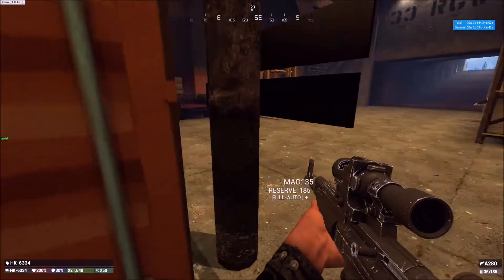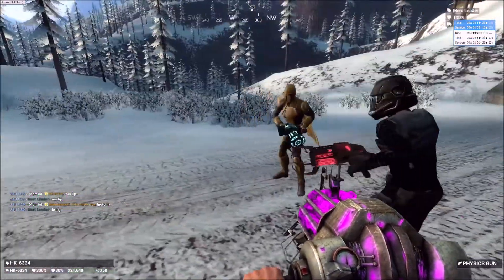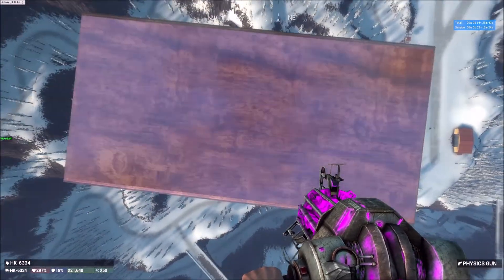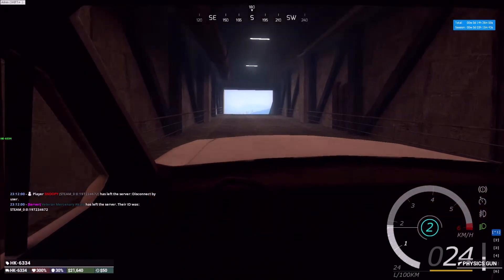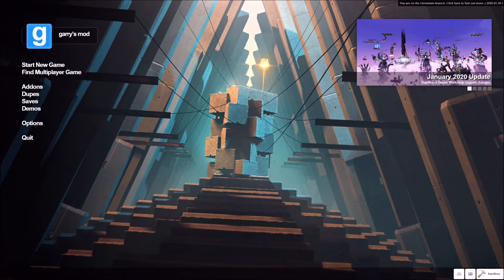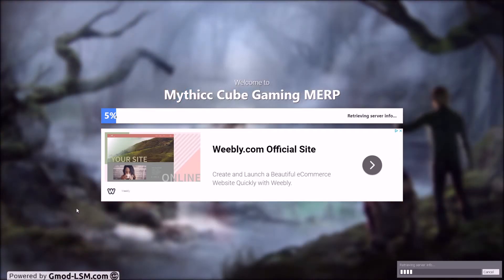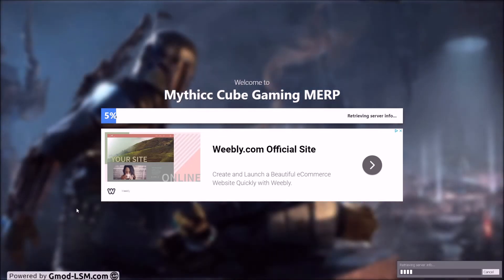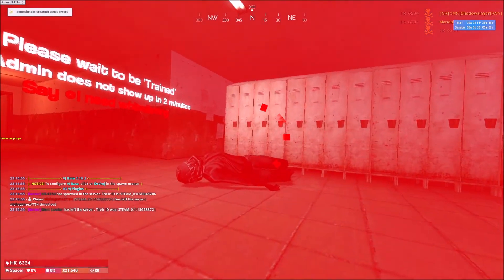Gmod Star Wars RP Intermission - Banned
abuse.

People in the video:
Reaps
SNOOPY
Shadowslayer

Outro:

Toby Fox - Rude Buster